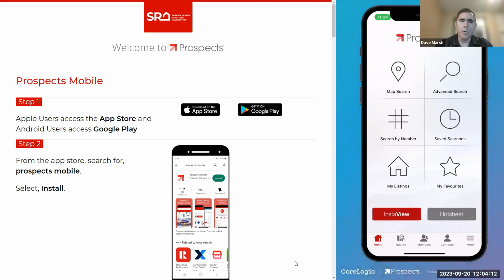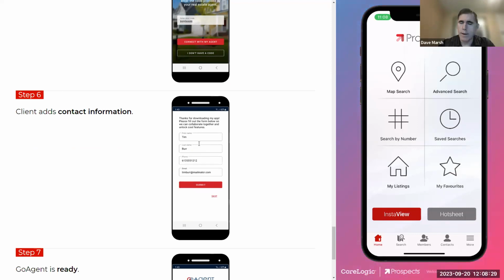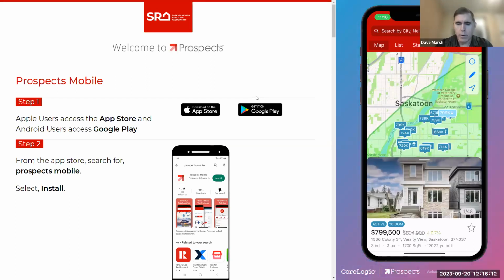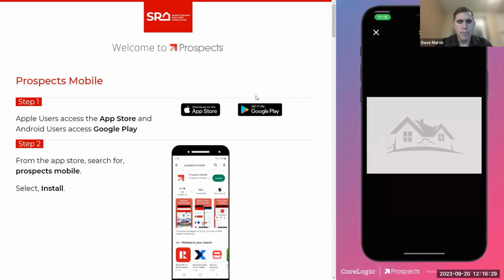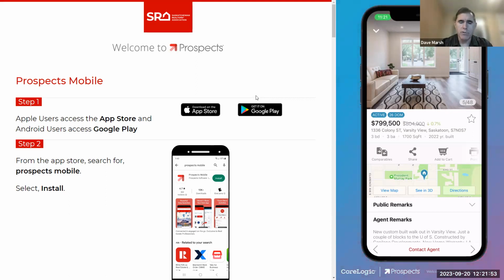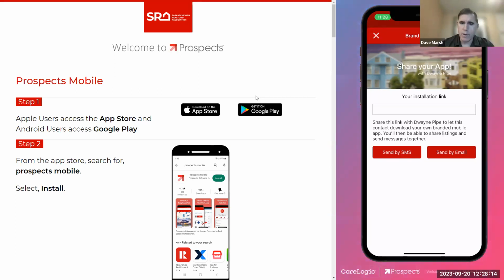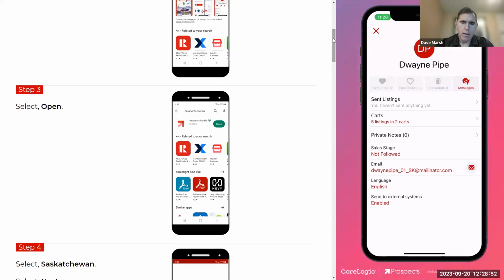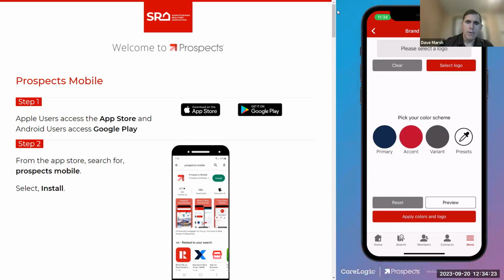Sept 20 - Lunch and Learn - Prospects Mobile App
Join David Marsh from CoreLogics as he explains the Prospects Mobile App.